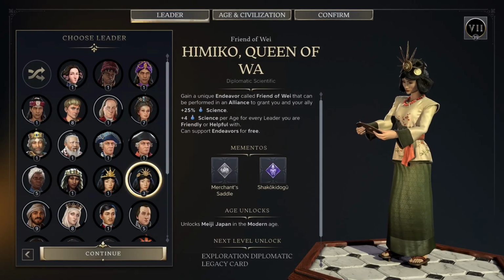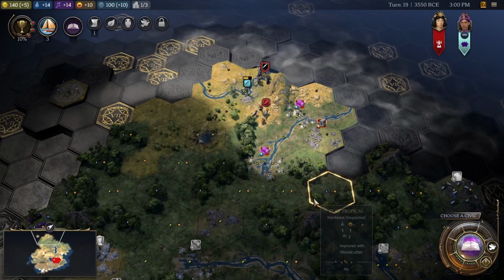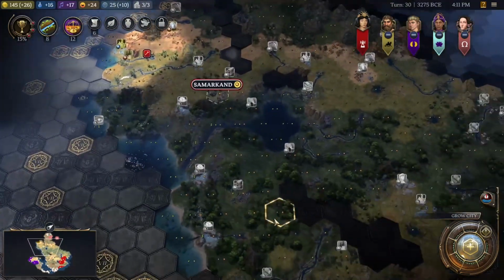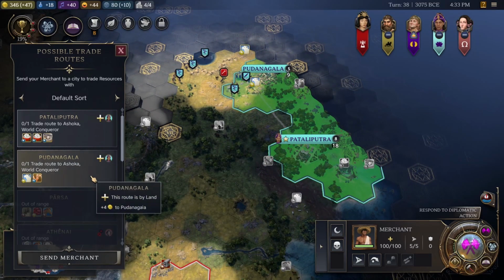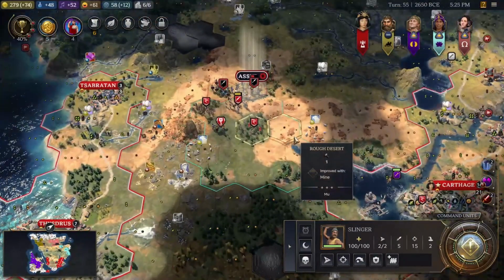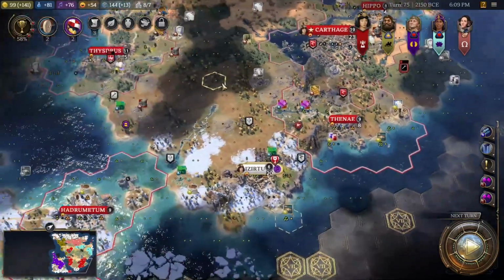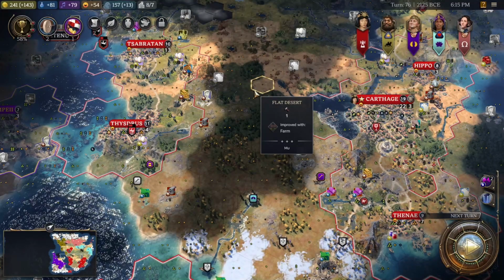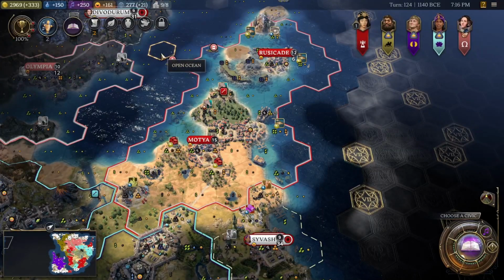Peaceful Carthage with Himiko, Queen of Wa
Today we're giving peace a chance with Carthage, with the supreme diplomat Himiko, Queen of Wa at the helm.

If you want to play along,
Himiko, Queen of Wa with Merchant's Saddle and Shakokidogu mementos, playing Carthage
Deity | Standard | Continents | Standard
Start Position: Standard | Age Length: Standard | Disaster Intensity: Light | Crises: on
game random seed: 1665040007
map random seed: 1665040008